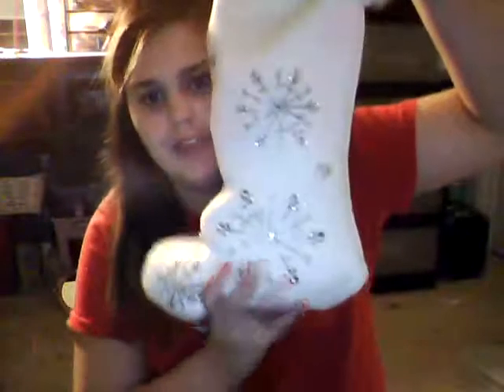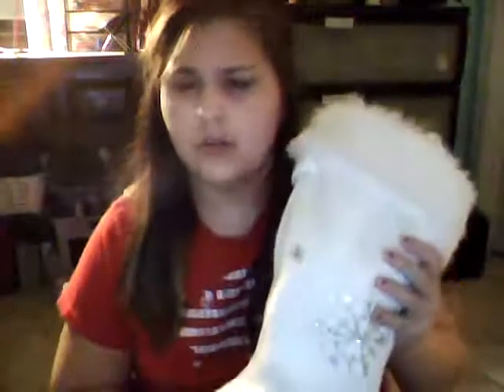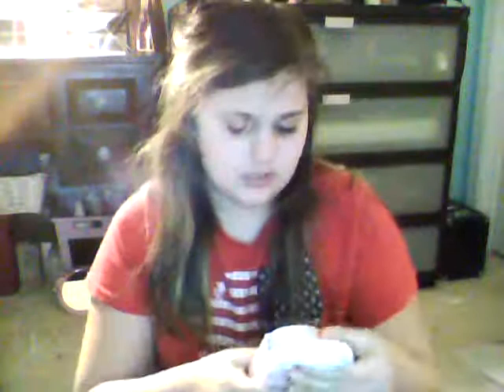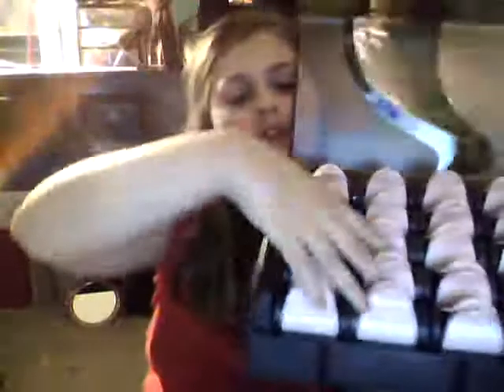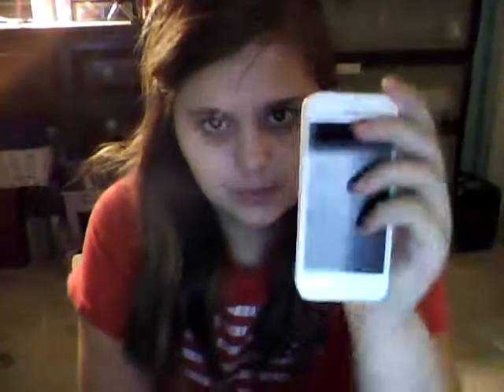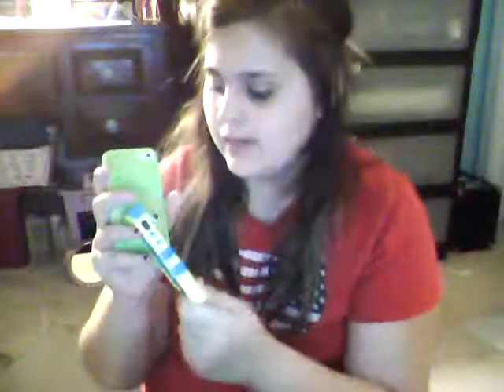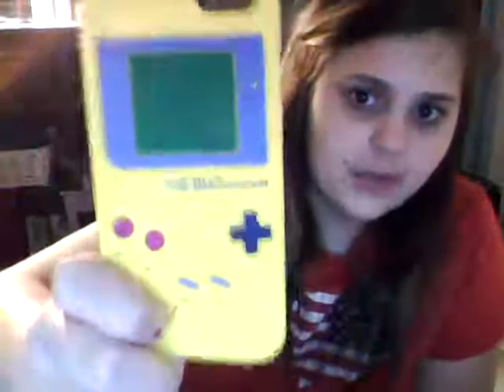What I Got for Christmas 2012!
Hey Guys this is what I got for Christmas this year!

Will fill in the rest later.

Lexi xx